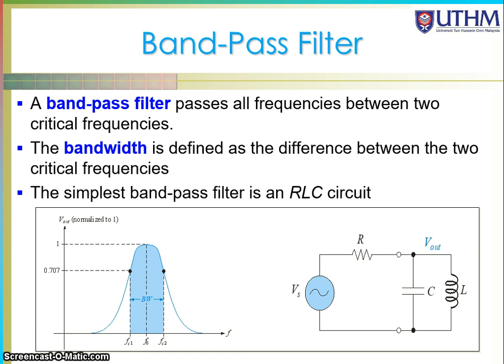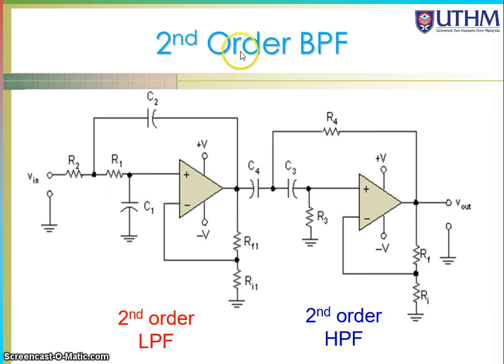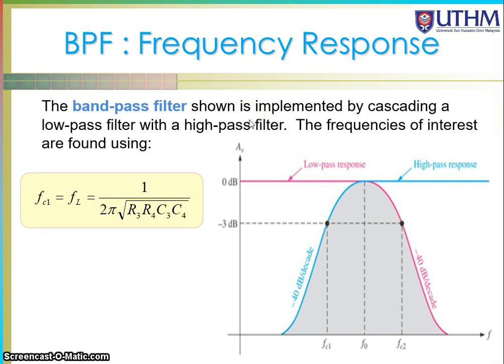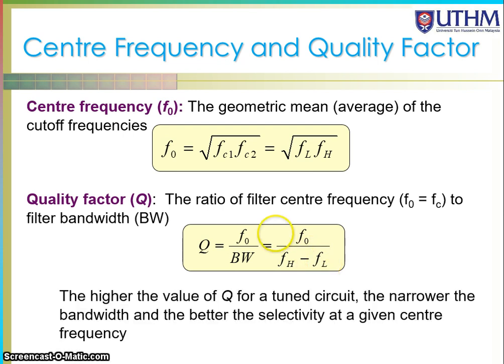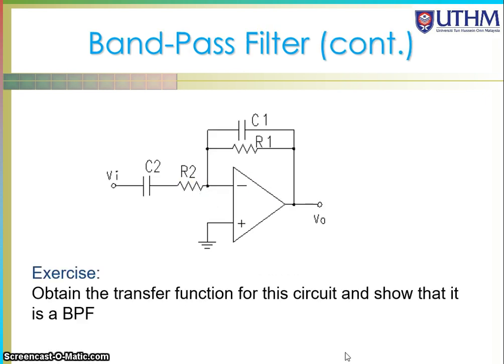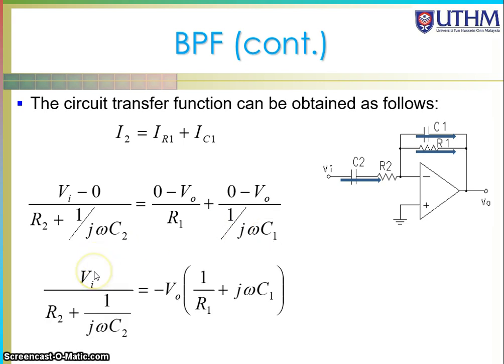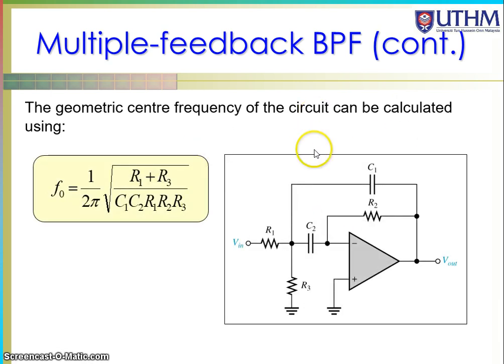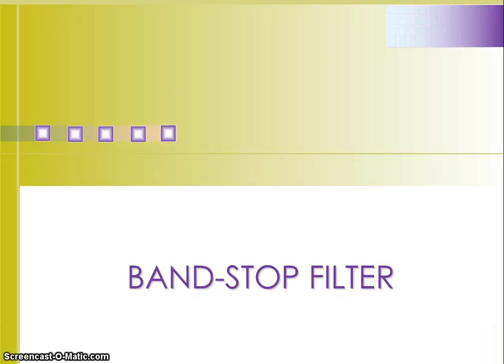BEL30403 - ECAD : Band Pass Filter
Band Pass Filter